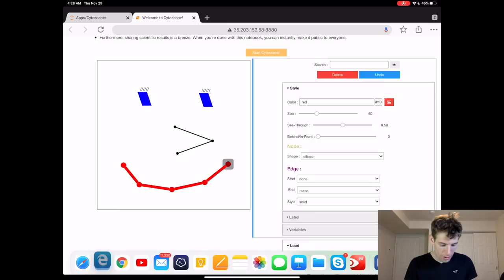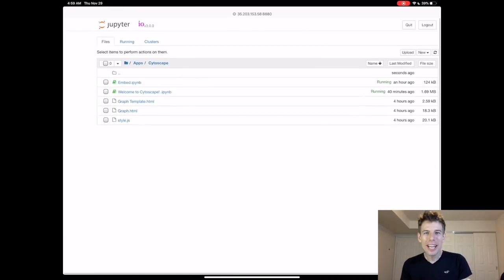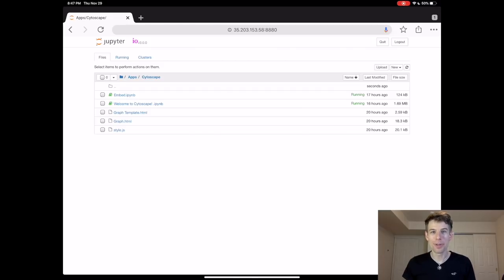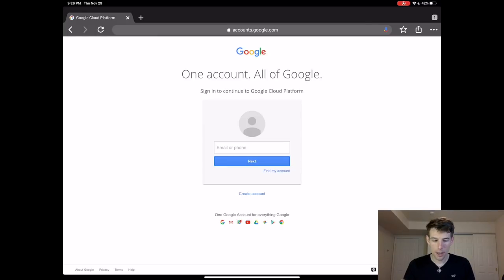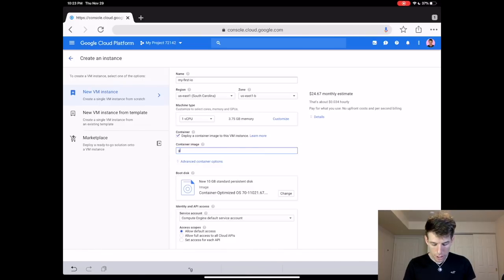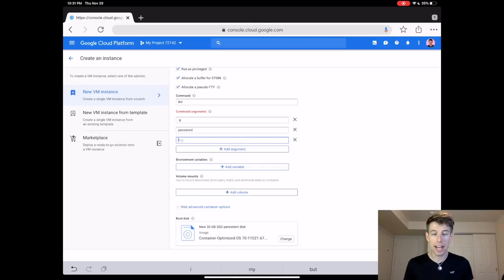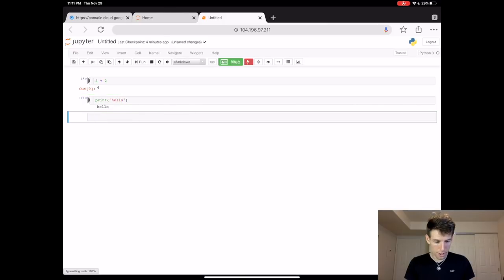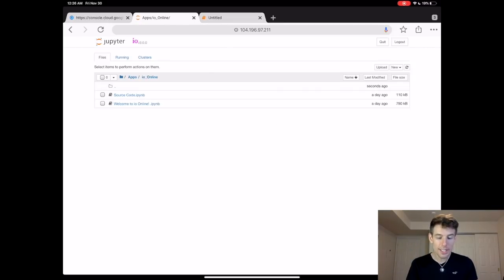io- Install Python Java C++ R on Mac, Windows, Android, iOS & Chrome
UPDATE: This video is OUT OF DATE. The video below shows the NEW way to install io!

Start programming in minutes! In this beginners tutorial you install python, install c++, install R, install java, install linux, install jupyter, and install bash on any device. Do computer science on Mac, Microsoft, Android, iOS, Chrome OS, PC, Chromebook, iPad, tablet, smartphone, and iPhone.

In this video you install an all in one programming software called io that works on any device! This is possible because of two new technologies cloud computing (google cloud) and jupyter. On google cloud (gcp) you launch a jupyter website using compute engine. You then do all of your coding inside of Jupyter! I show example’s of how this can be used to write professional applications.

What's Jupyter?
Jupyter is a new operating system has become the most popular tool in data science. io is a new versions of jupyter that is perfect for beginners wanting learn how to code, because it’s easy to install and gives you all the tools you need. I also show how you can build applications fast, even on a smartphone!